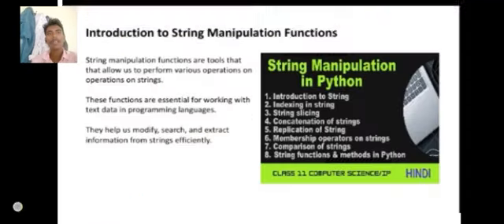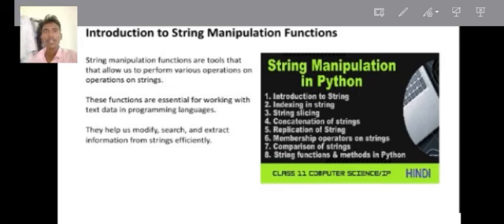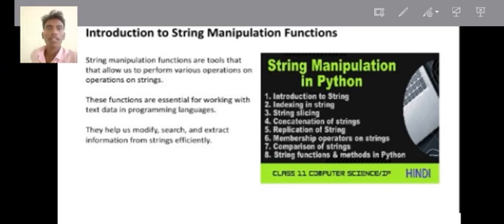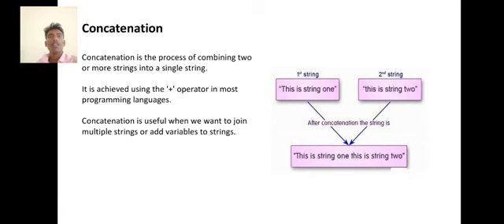A Presentation on string manpulation functions